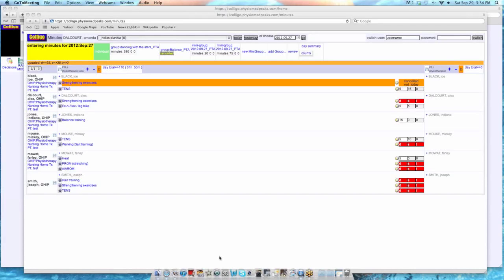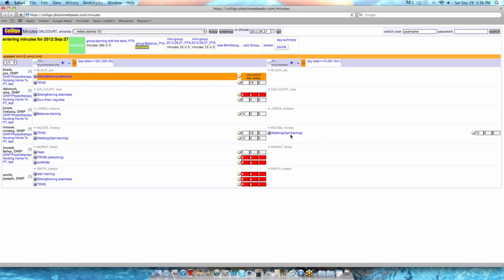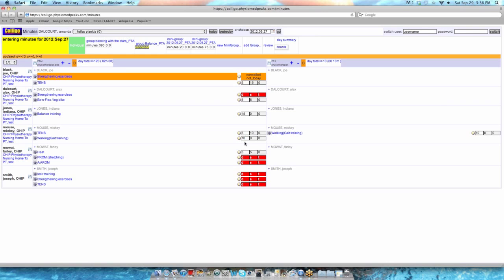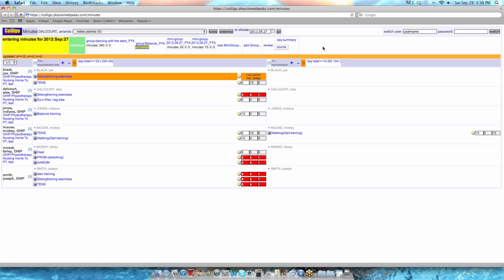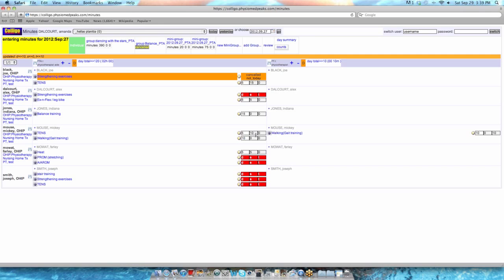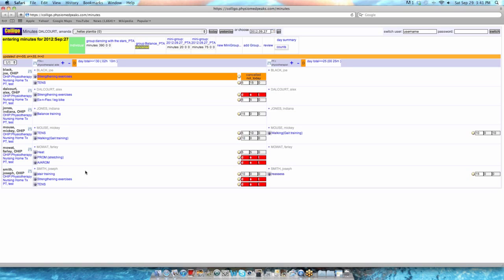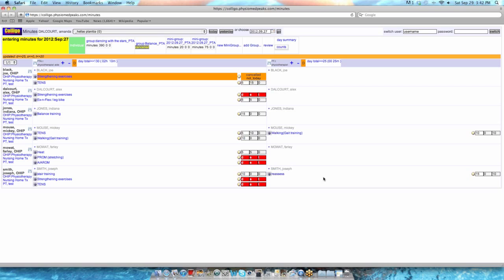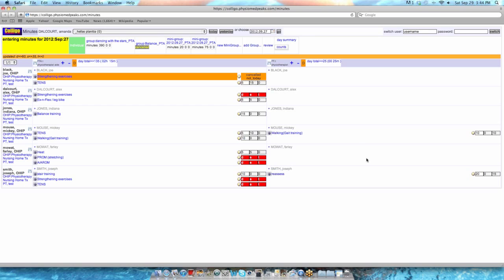18 Describing teamed minutes